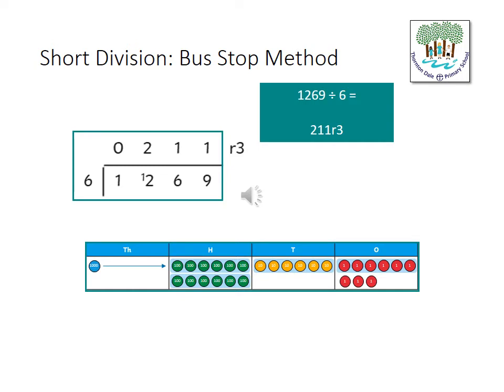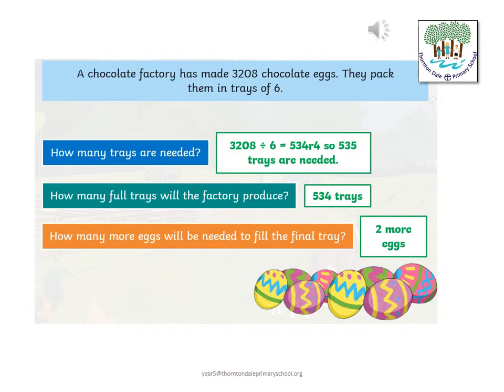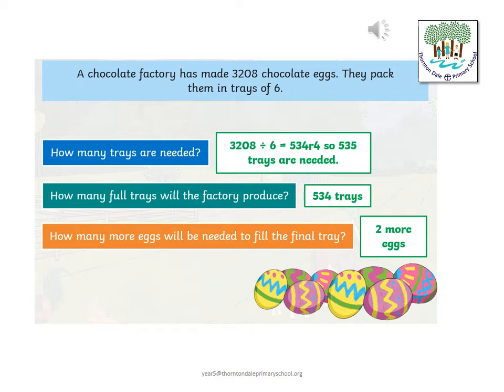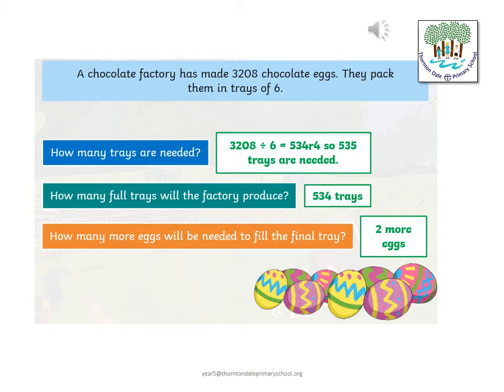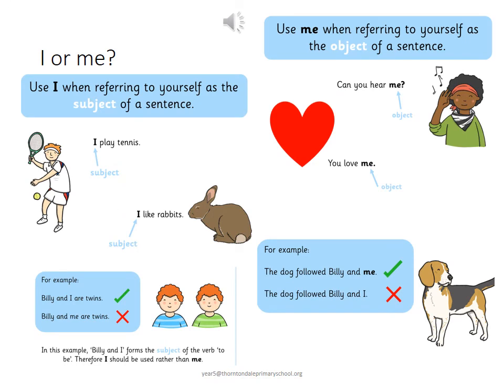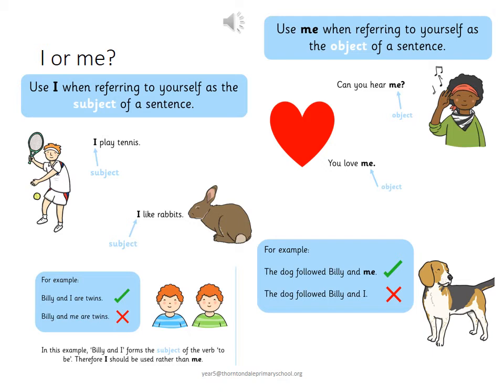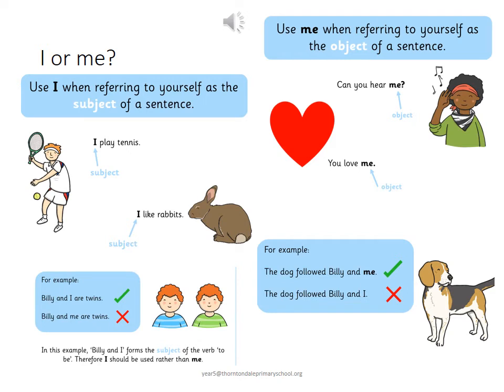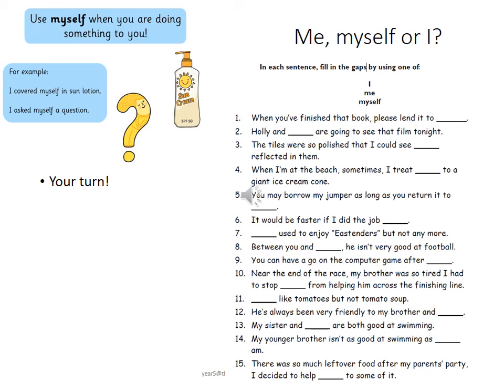7 7 20 Y5